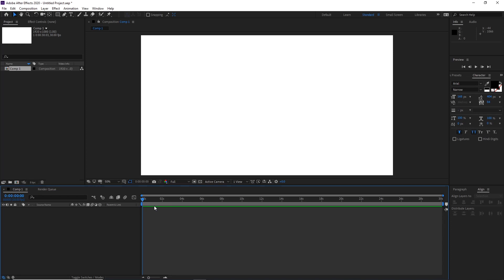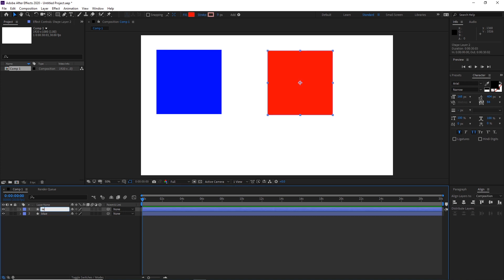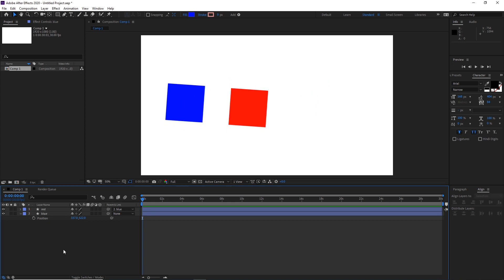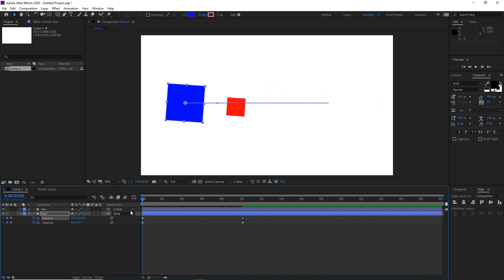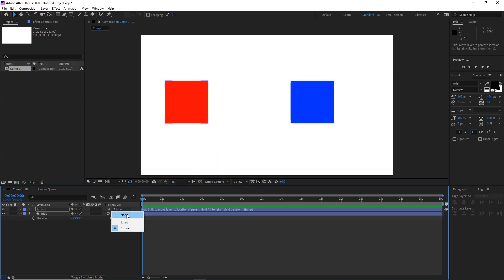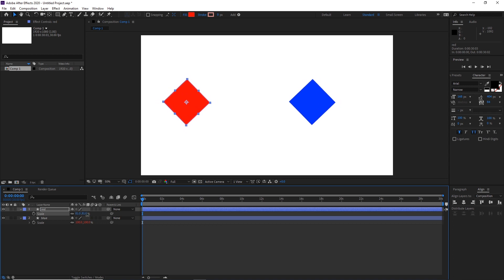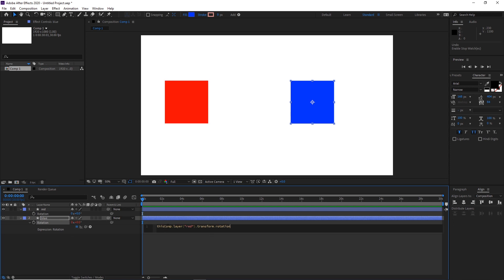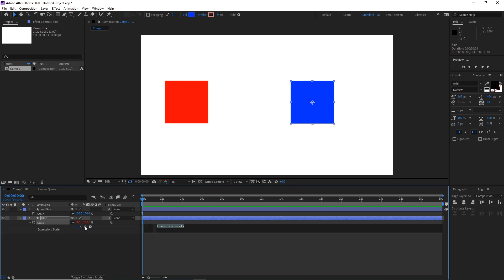After Effects CC 2020 beginner tutorial - parenting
In this, After Effects tutorial I will show you how parent objects to each other.
We will cover normal parenting and also parenting with the expression.
If you want to learn more about After Effects you can go ahead and check this 1-hour long beginner tutorial.